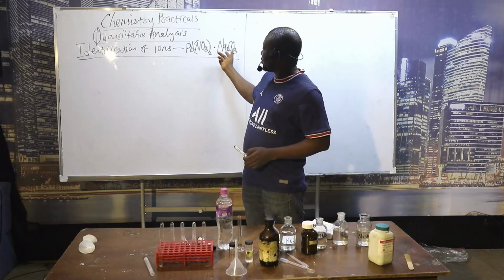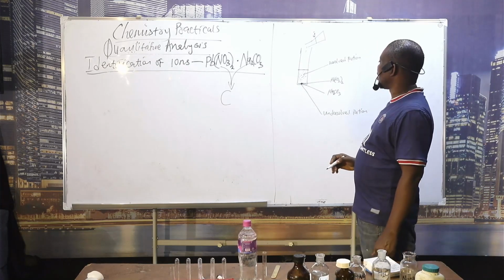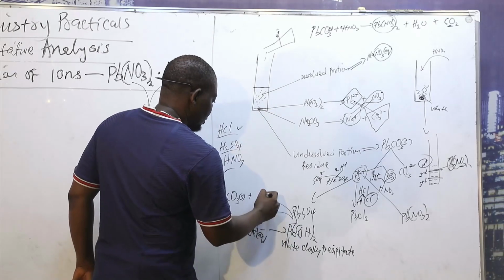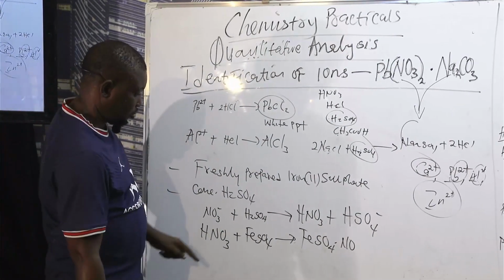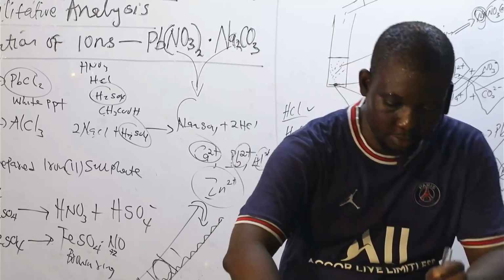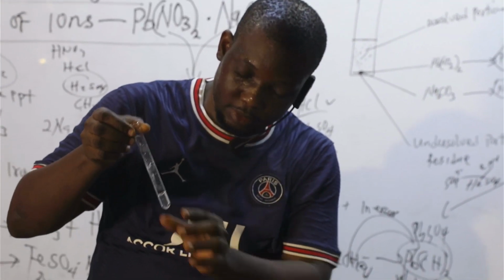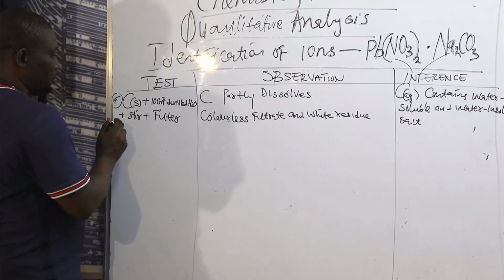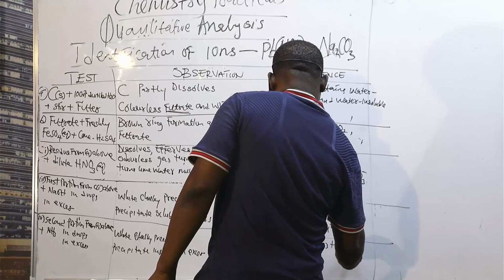WASSCE Chemistry practical tutorial part two -Sir P ||MYDREAMSACADEMY